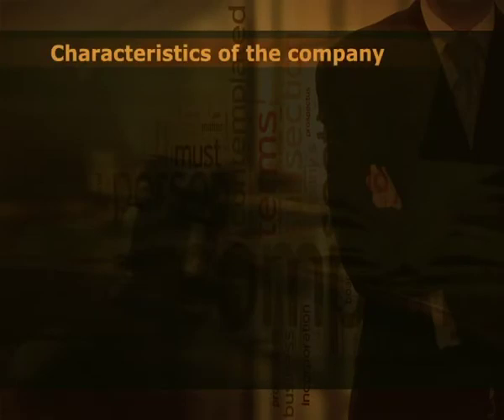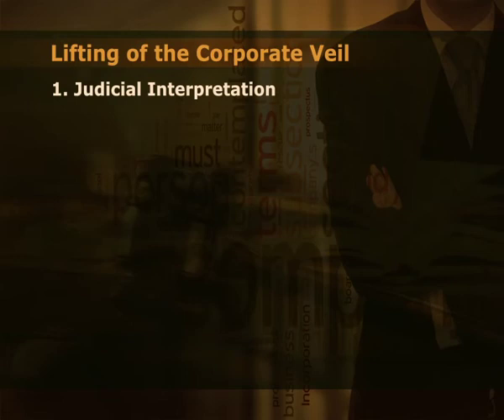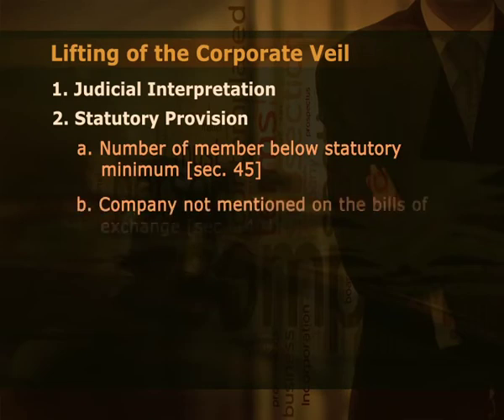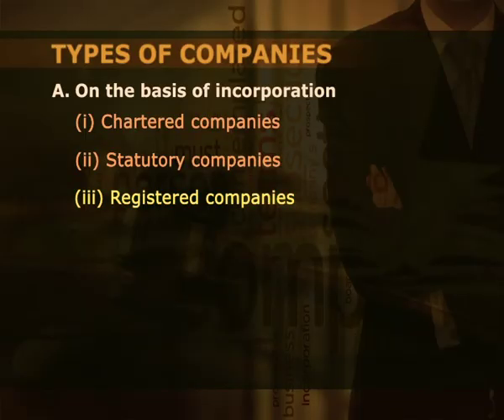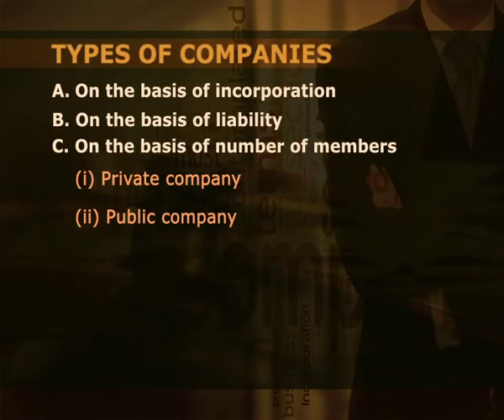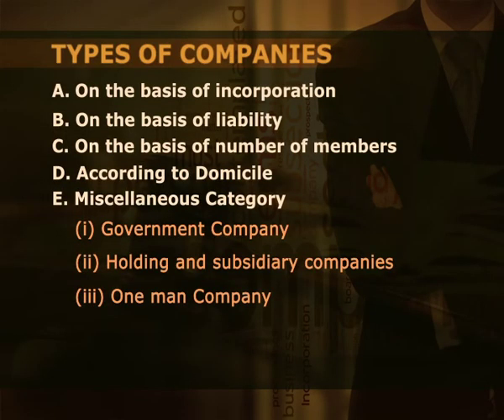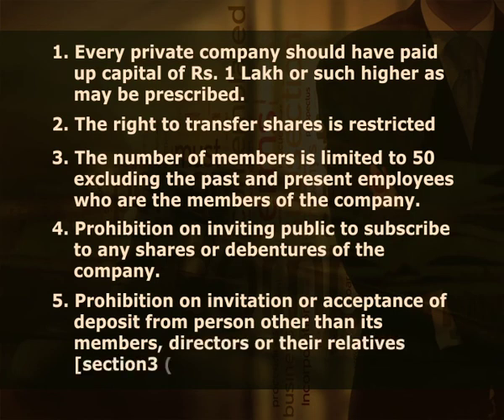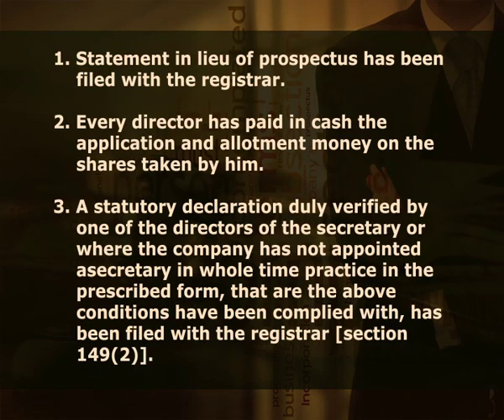Companies Act 1956 :(Part1) (CH_07)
Subject  : Economics
Cources name  : Undergraduate
Name of Presanter : Kalpana Satija